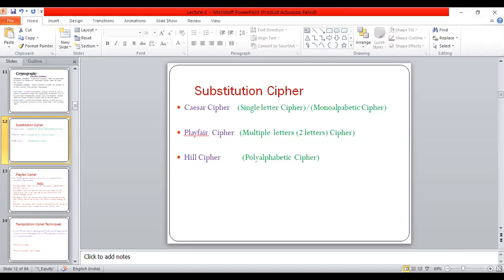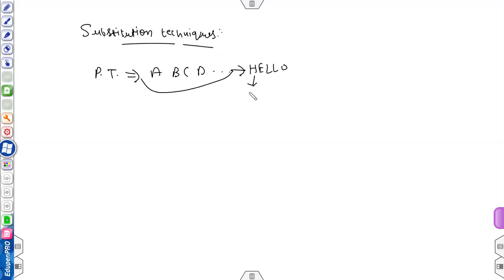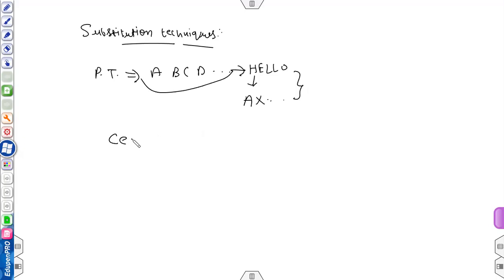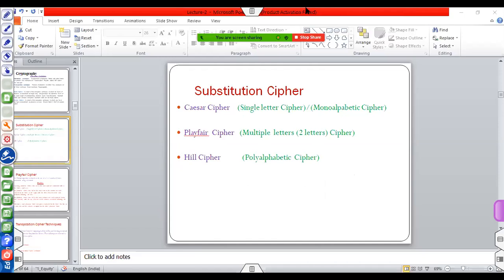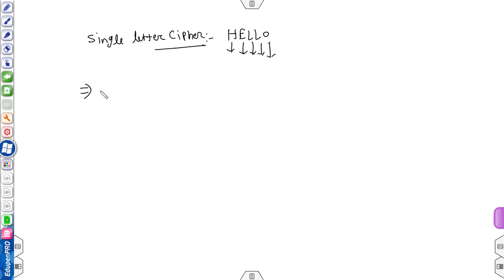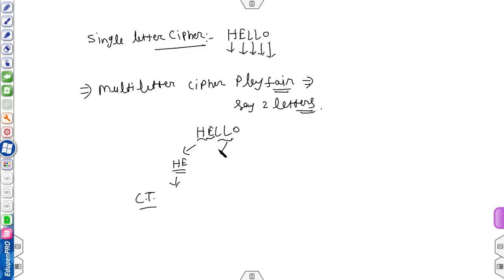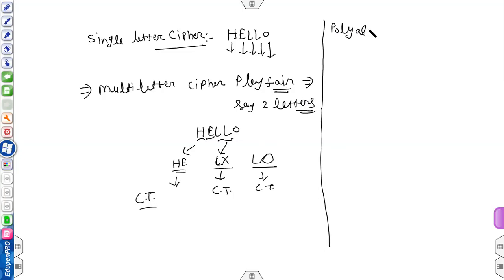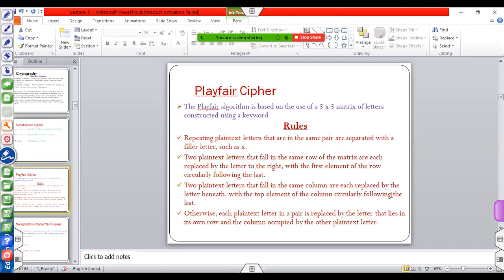Sabstitution cipher 2 | NETWORK SECURITY , CRYTOGRAPHY